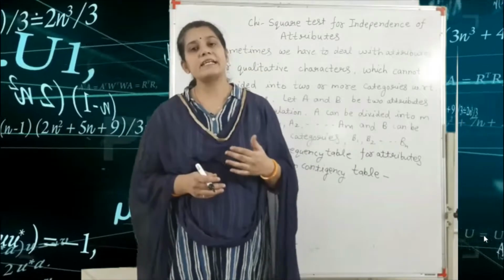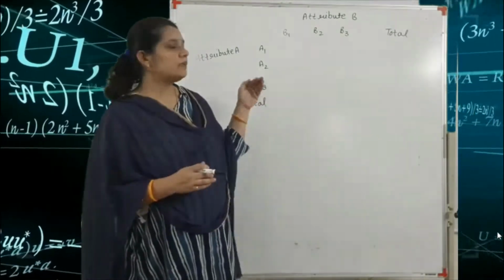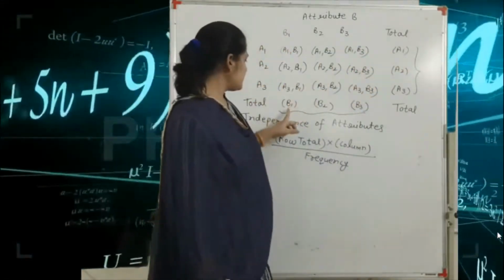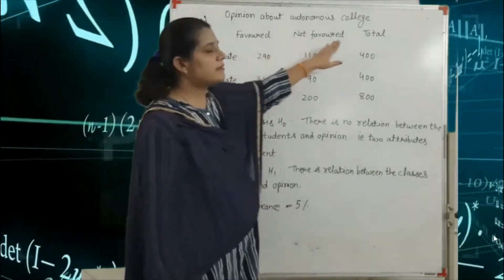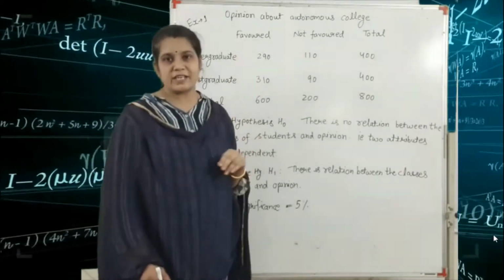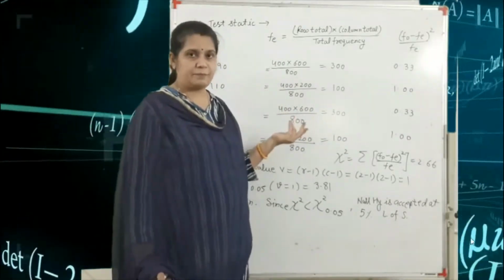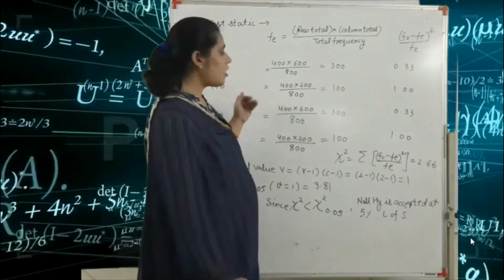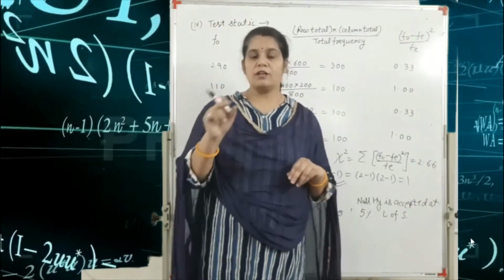Lec-57_ Chi-Square Test for Independence of Attributes|Probability and Statistics|IT-ICT Engineering